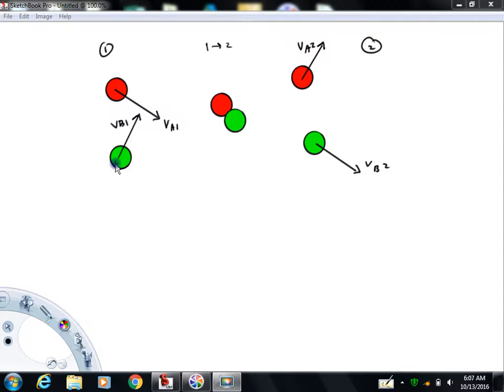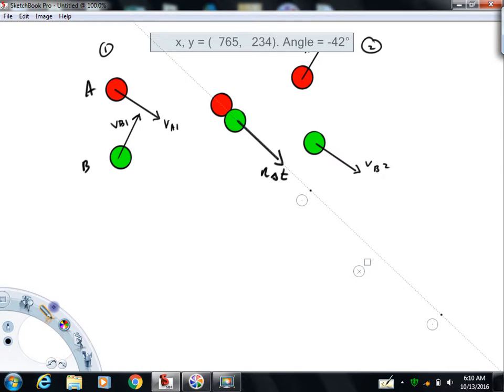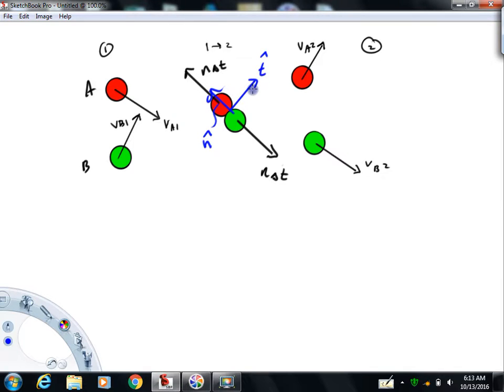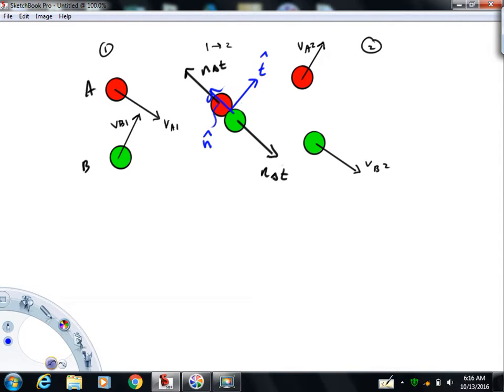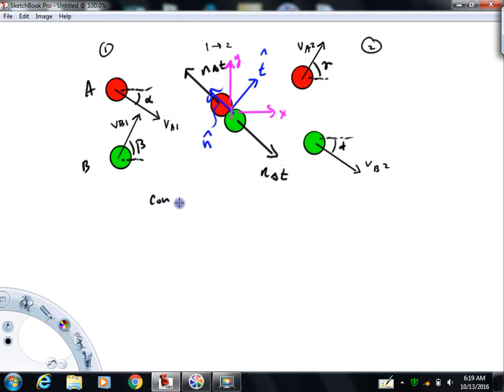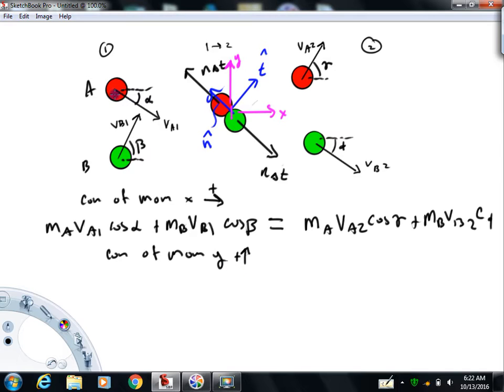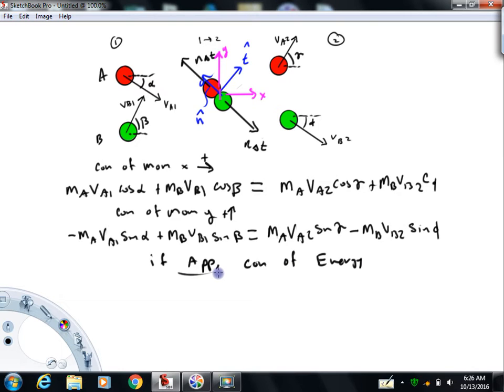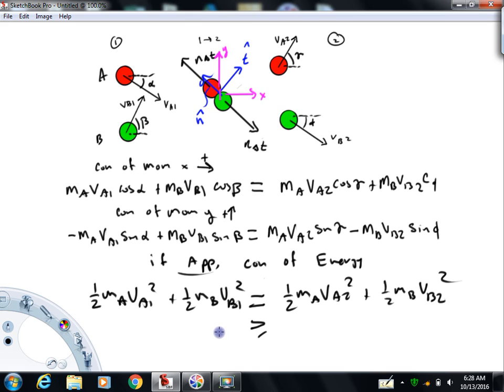obliqe impact vid 1